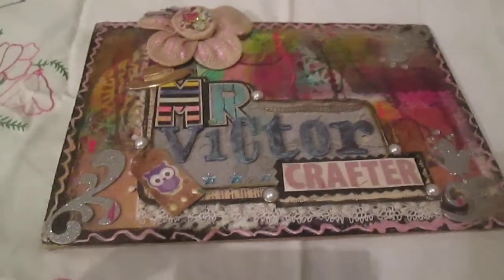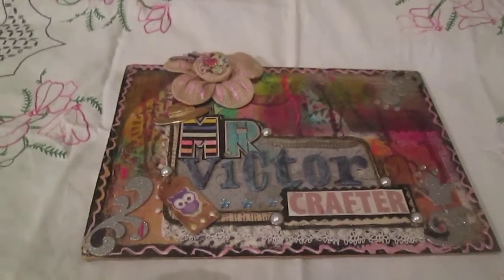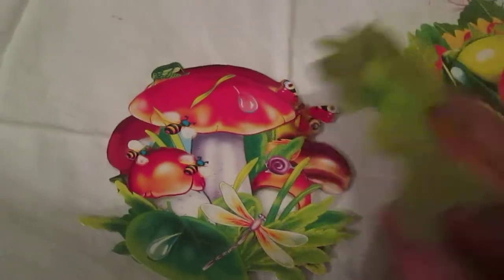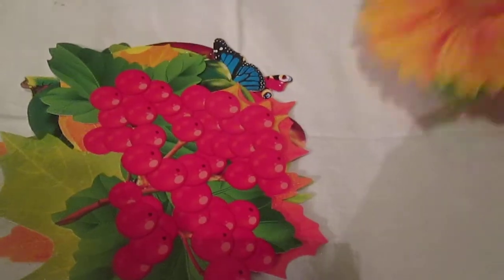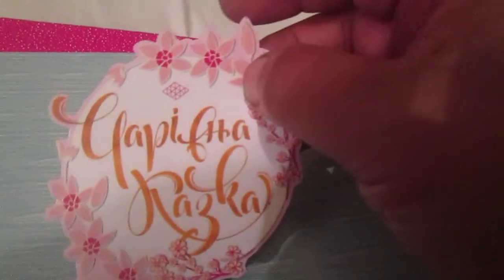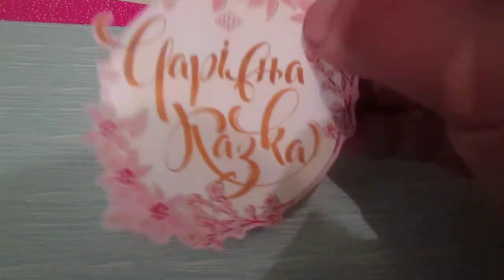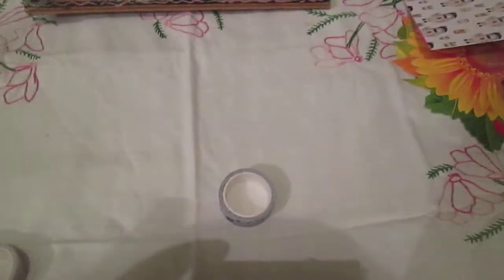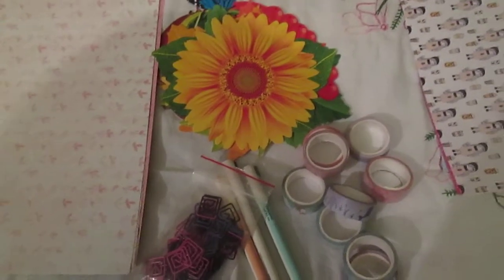New purchases in a new store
To whom it is interesting, here is a link to the site of the new Epicenter store in my city Of course, everything is in Ukrainian.